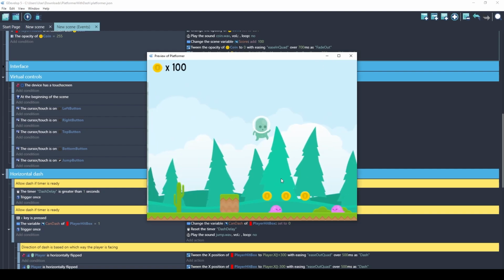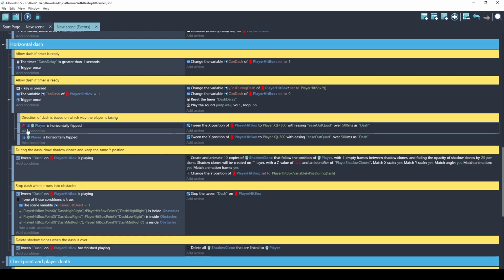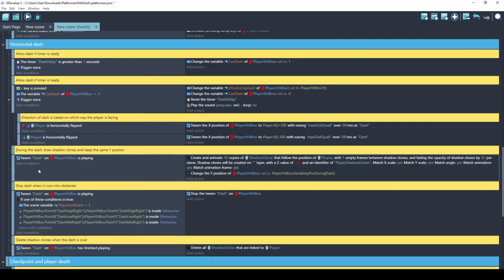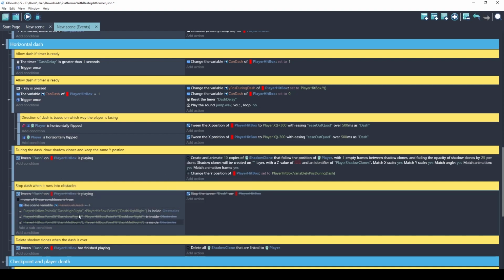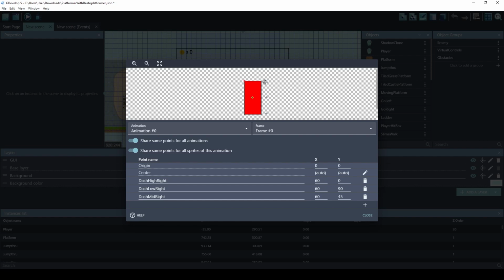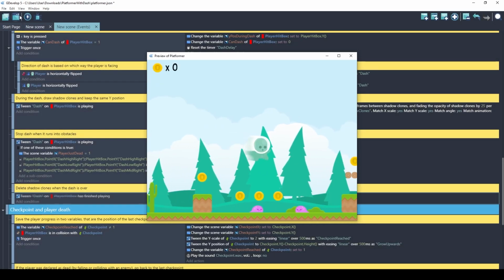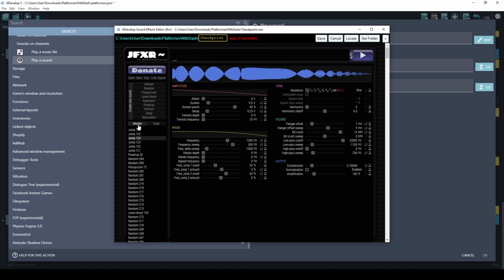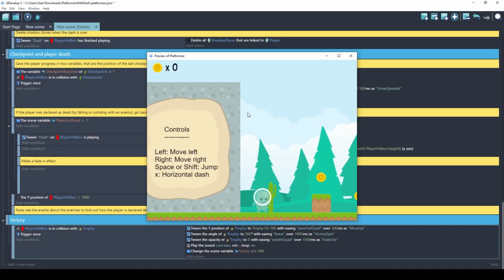How to make a horizontal dash (with shadow clones) in the GDevelop platformer example game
Thanks to @HelperWesley for encouraging me to make this video!